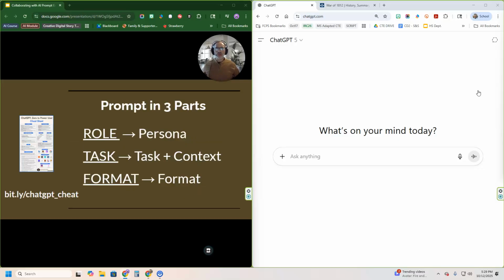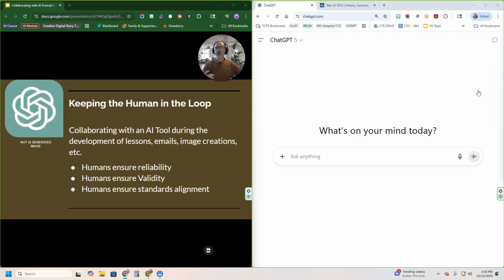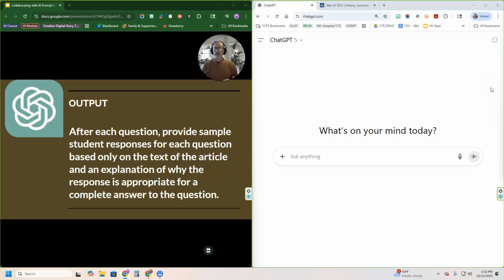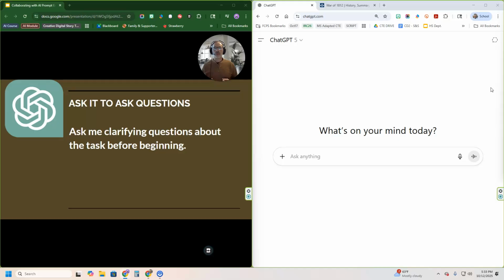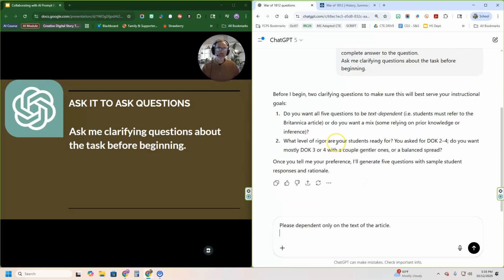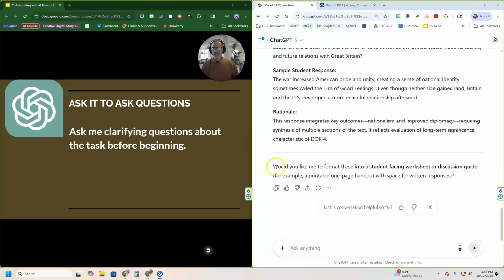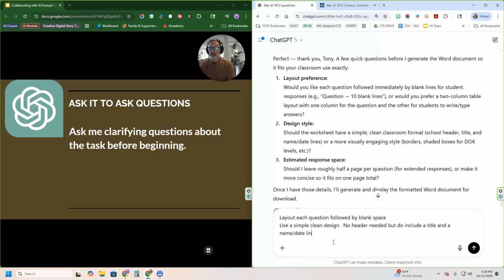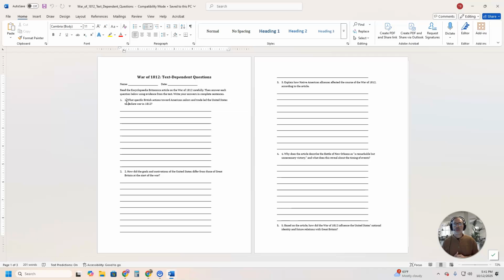Collaborating with ChatGPT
A short demonstration of how to craft a prompt for ChatGPT and how to be the human in the loop.